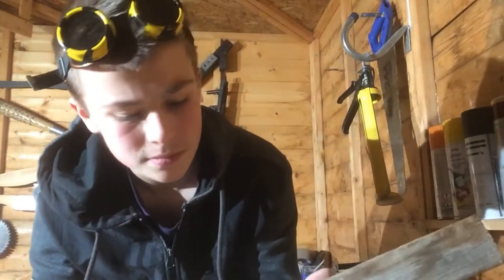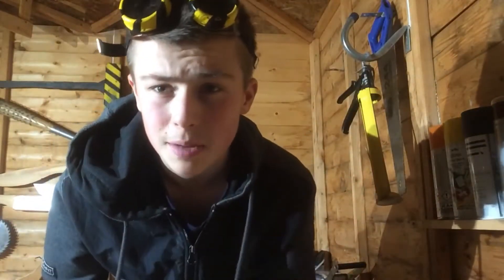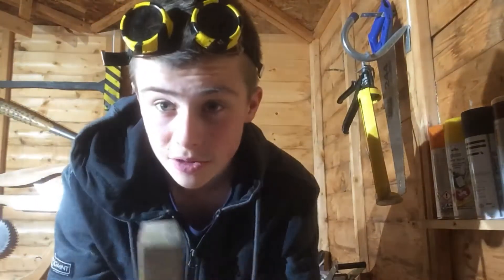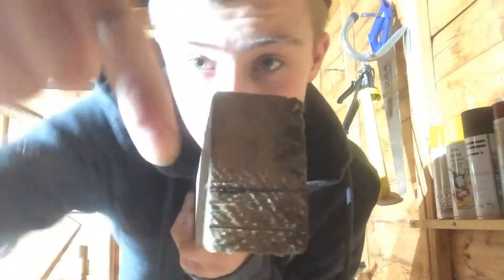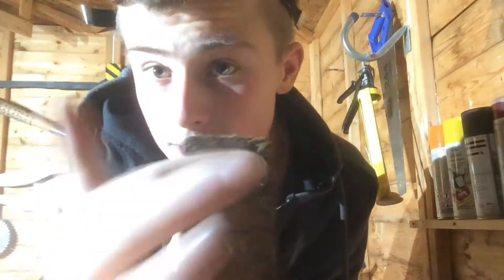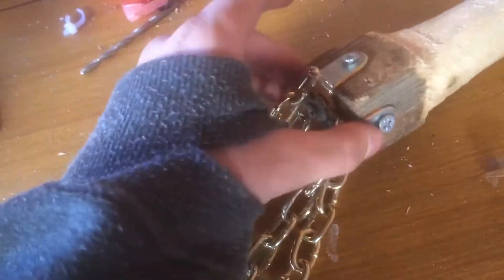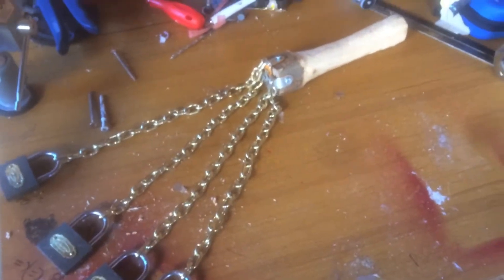The Quad Lock!!